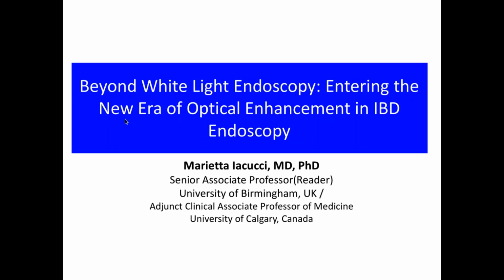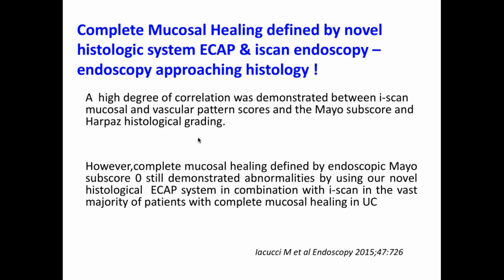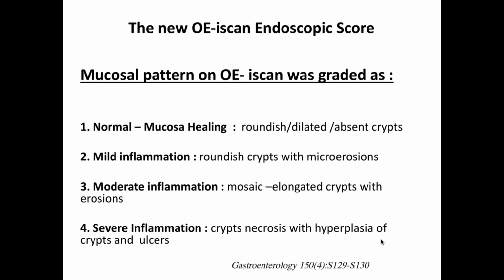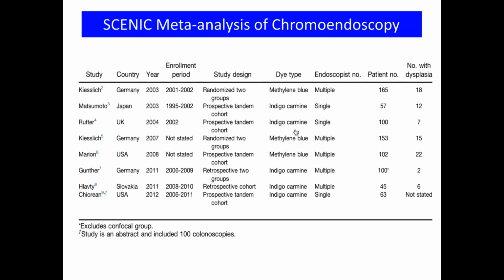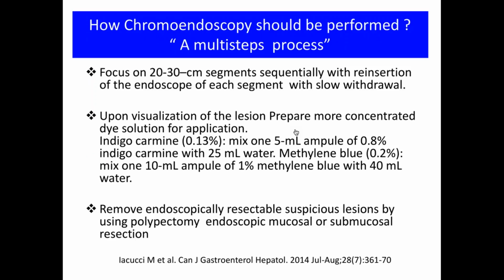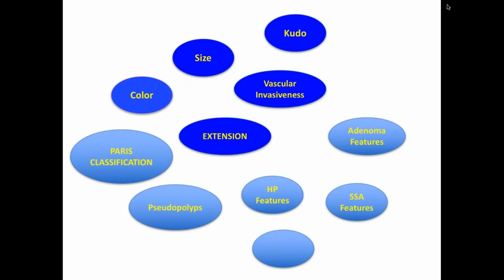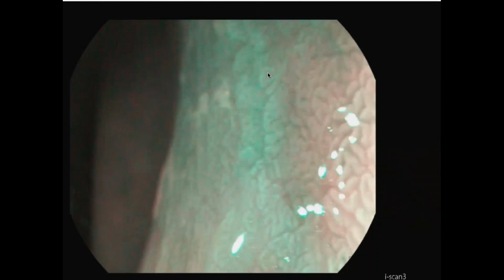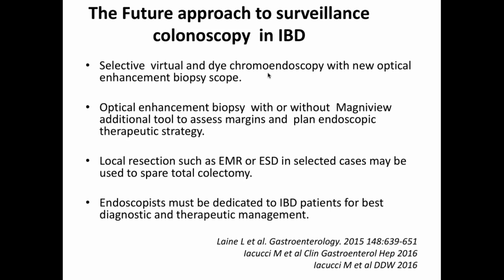Beyond White Light Endoscopy Entering the New Era of Optical Enhancement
Watch PENTAX Medical's special guest speaker, Marietta Iacucci, MD, PhD, Senior Associate Professor of Gastroenterology, Institute of Translational Medicine, University of Birmingham, discuss how the combination of digital and optical image enhancement technologies may benefit you when visualizing inflammatory bowel disease.